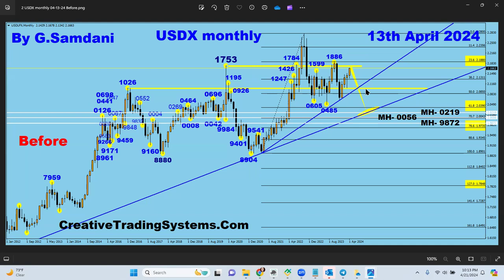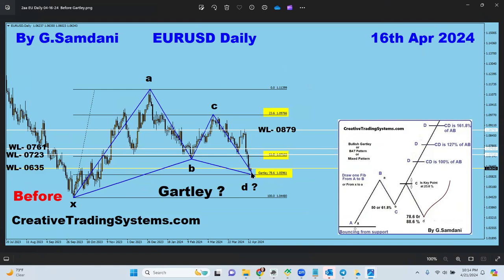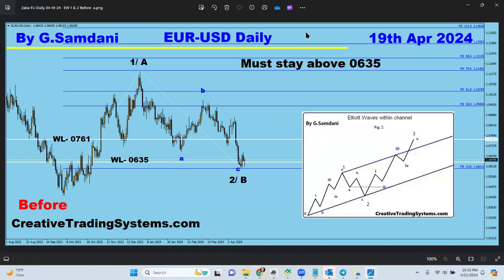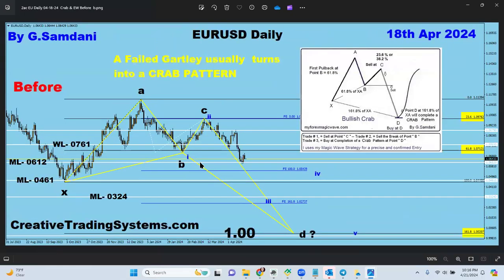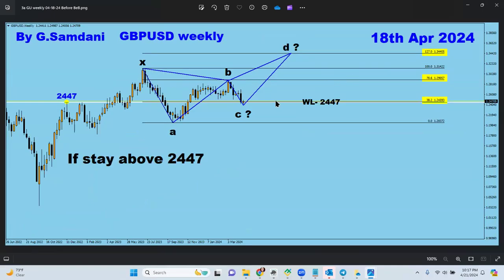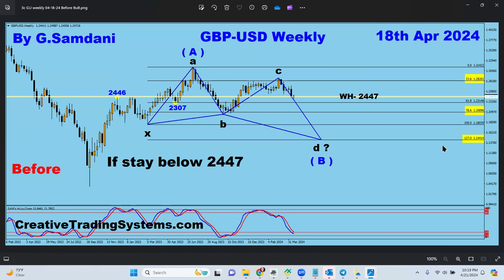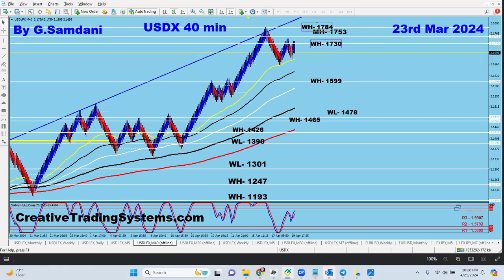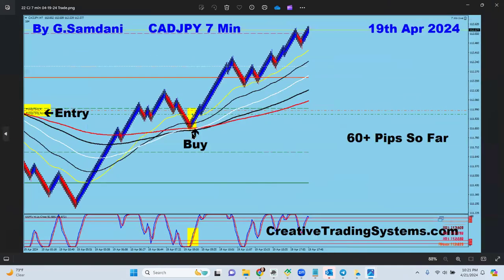EUR-USD and GBP-USD's Technical Analysis and Trade Setups For This Week Based on USD Index 04-21-24